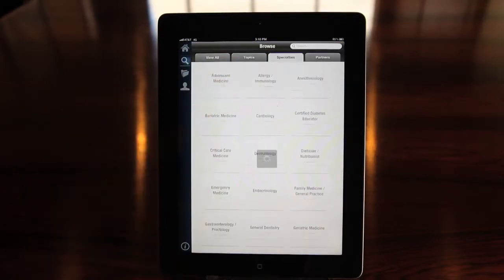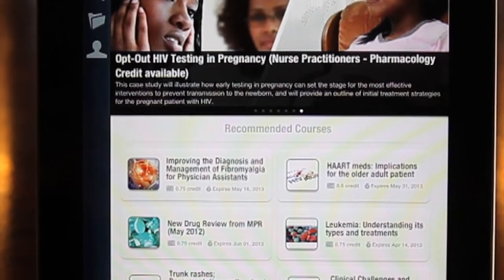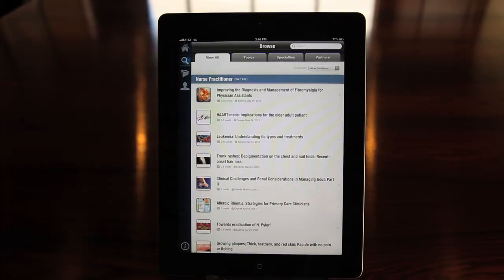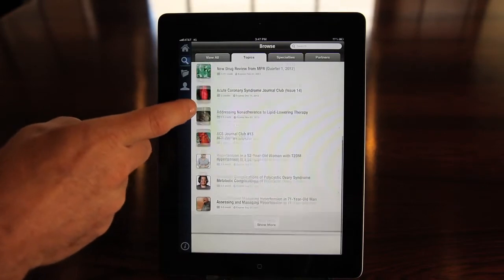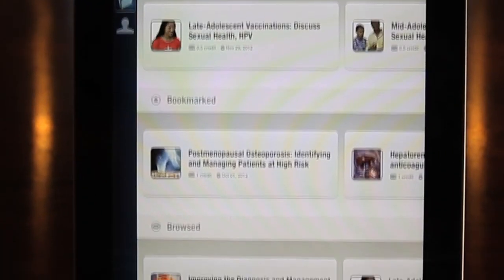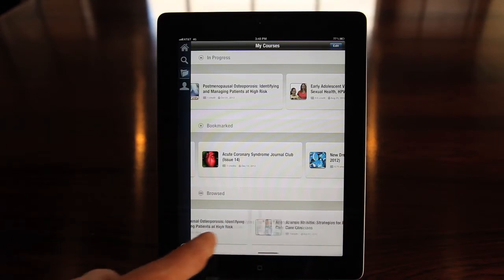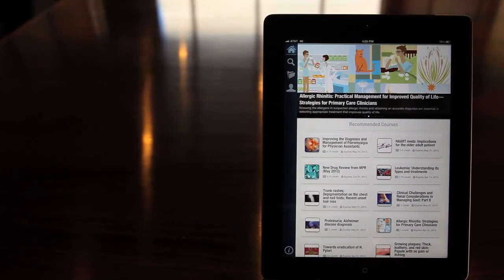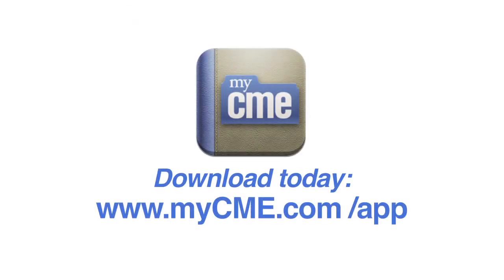myCME App: How to Find Courses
myCME, the fastest growing online source of continuing medical education for healthcare professionals, is now available in a free app for iPad, iPhone, and Android. This step-by-step video clearly illustrates the user-friendly navigation features of the app.